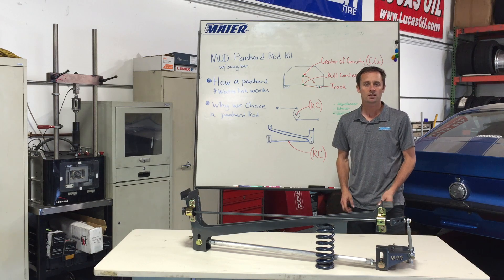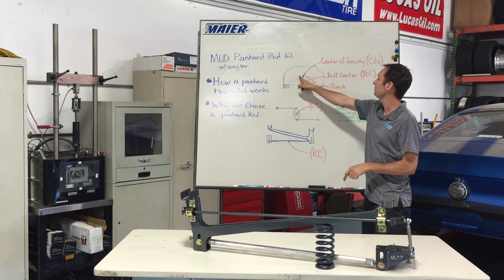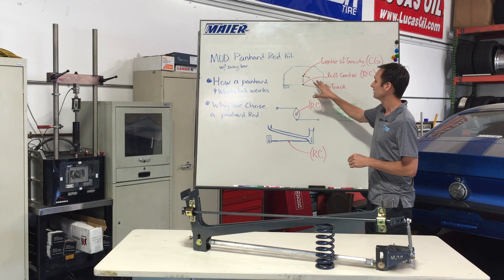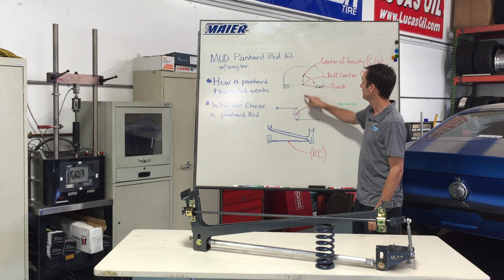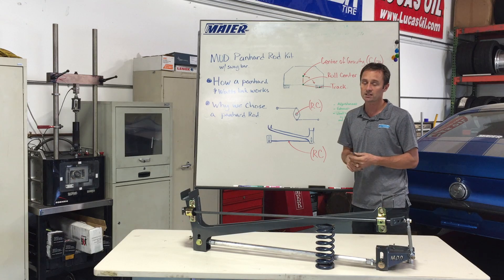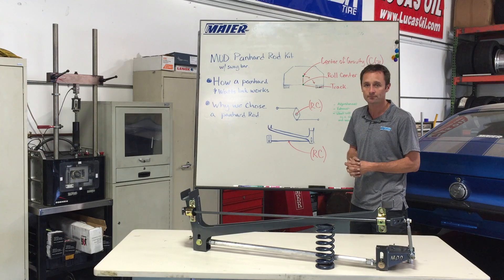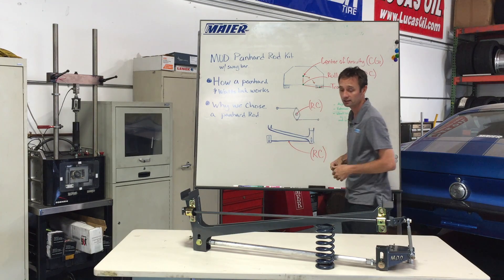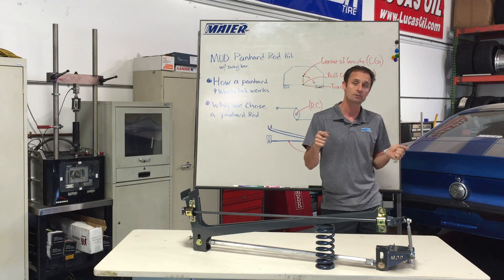MOD Panhard Rod vs. Watts link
Check out Mike's discussion on why you should choose our MOD panhard rod kit over a Watts link